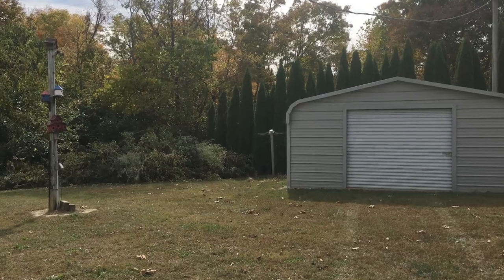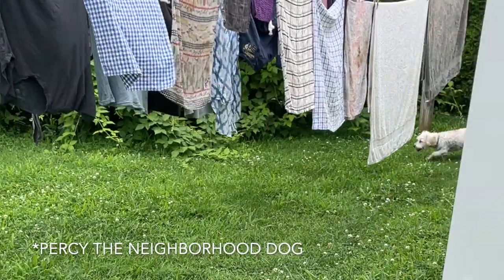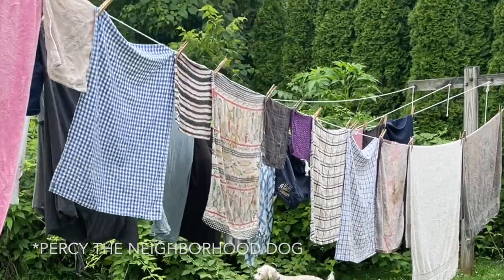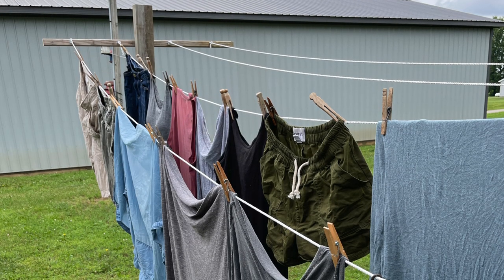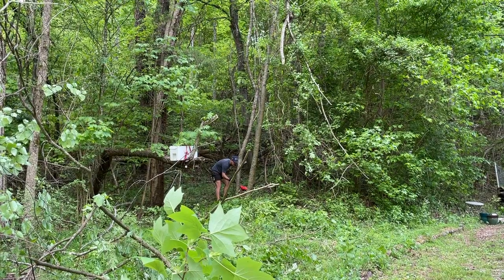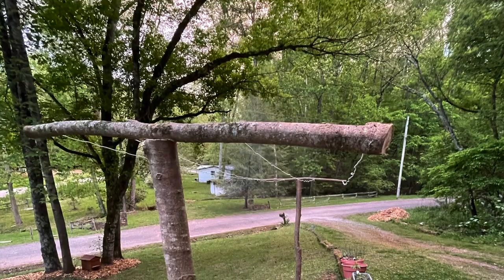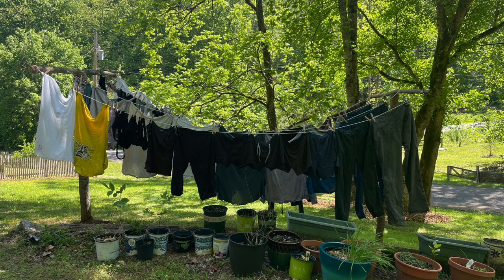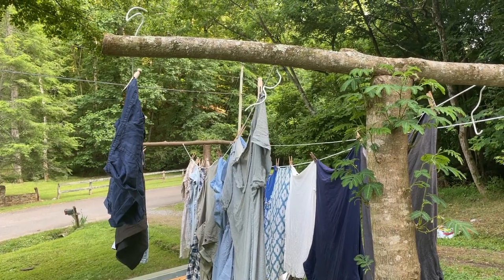Homemaker Chats: Building a Clothesline for Free & It's Benefits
Don't let the cost of a clothesline stop you from hanging your laundry outside! I share many examples of how your can be resourceful with the things you have and all the benefits of hanging your clothes and linens outside. Part of being a Godly homemaker is stewarding our home economies well and I think this is a very practical nostalgic way of doing that! God bless you and your homes!

I also hand-bind journals that are in the shop, along with vintage clothespins

Our podcast can be found on all platforms, search: Scott and Kelli

Perfect Supplements– my favorites here are their grass fed/finished collagen, gelatin, and beef liver capsules (for when we are traveling) and they offer many other great health products as well:

iHerb– this is where i get my Crown Prince Oysters packed in olive oil for the best price. We eat a box of these 3-4 times a week paired with homemade bread and butter pickles, raw cheese and sourdough crackers (if I have them made). Oysters are a high source of zinc! They also sell many other health food products and supplements!

Toups and Co- Makeup & Skincare – this is a Christian Family owned business, one of the very few in the clean makeup industry! Emily Toups, the founder has an episode on the Wise Traditions podcast, I highly recommend if you’d like to learn more about this company!

LIFEBLUD – I love these supplements! My favorite products are MAG+, which is a Magnesium capsule, we take one before bed every evening. Energi+, this is my Vitamin B+ more supplement we take for fertility and energy. And Methylene Blue, we put a drop of this under our tongue for focus or if we feel sickness coming on.

Mitigate Stress- This is a Christian owned small business. I get my Shilajit from them, it’s the only company I trust to real true quality Shilajit. One of the reasons we take this is because Shilajit helps our body detox from heavy metals and it also aids in fertility!